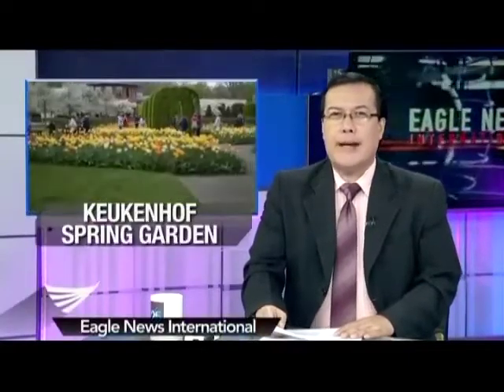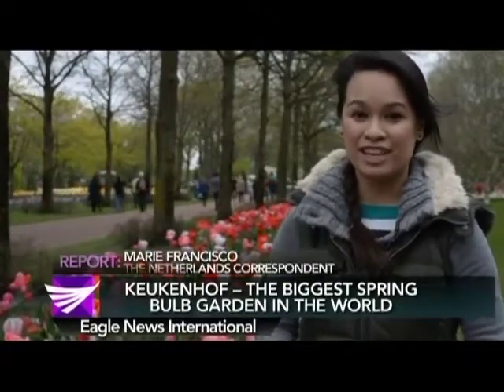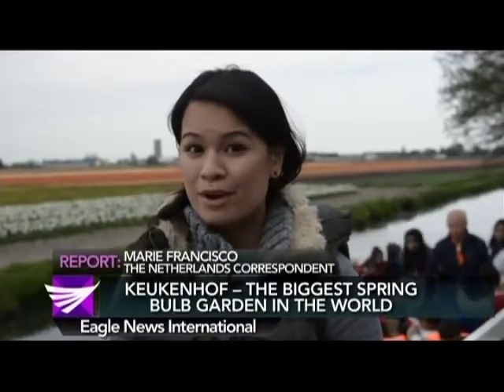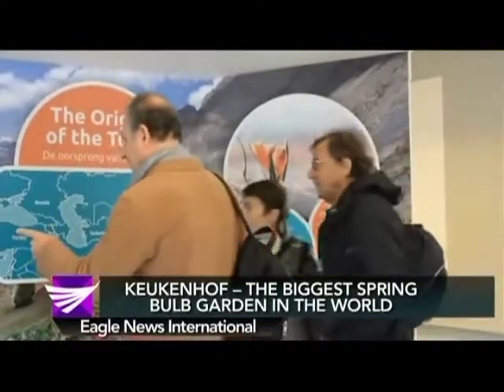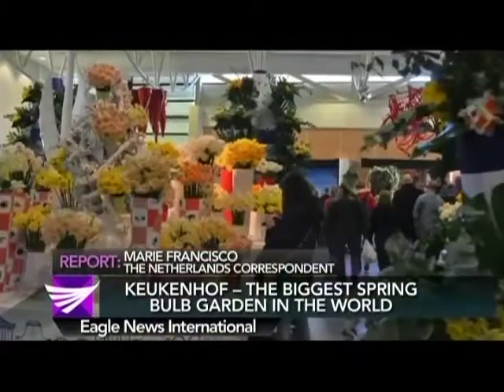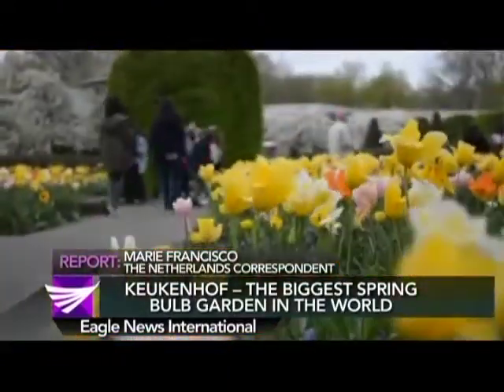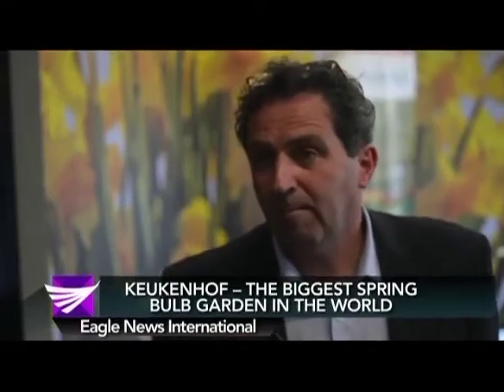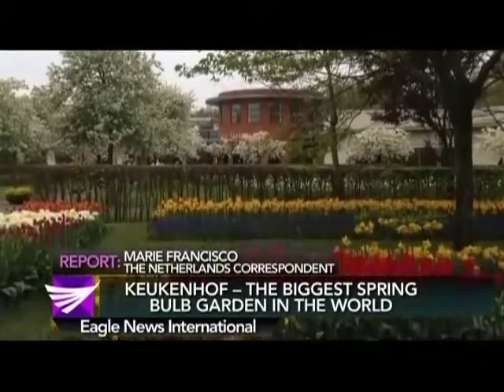Keukenhof - The Biggest Spring Bulb Garden in the World